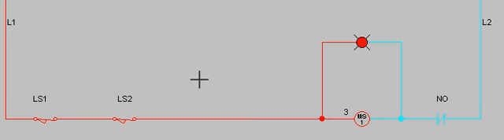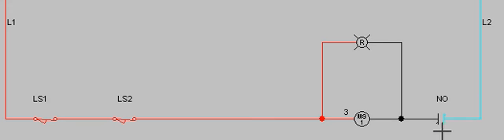Proficiency #2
This video is for task #2 on your motor control exam.